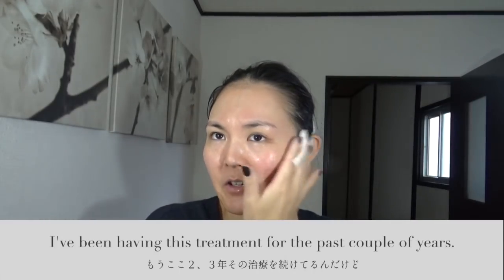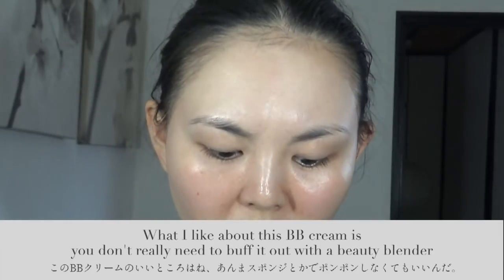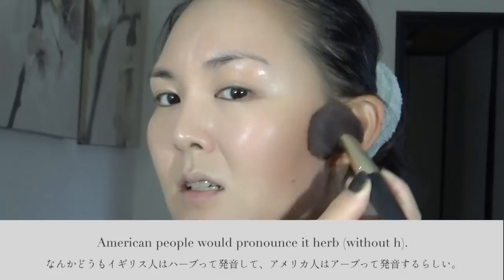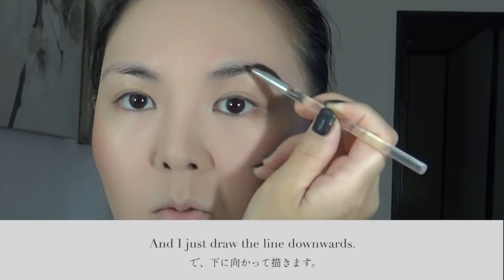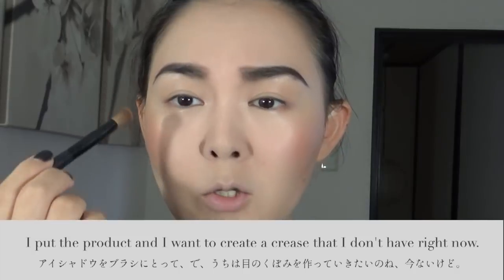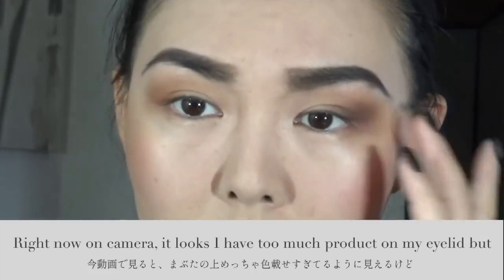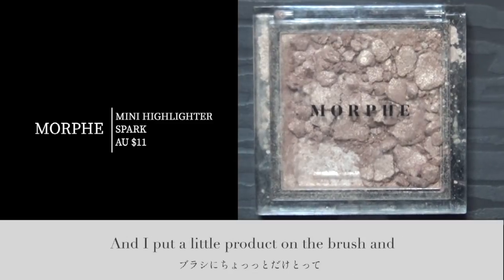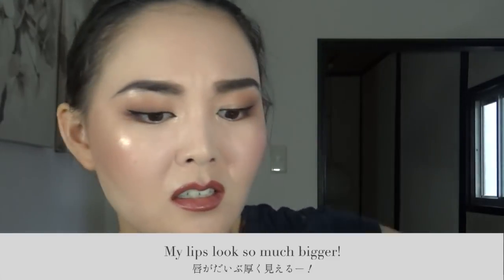美人は作るもの。 GRWM by YYYOKOOO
おい、ブスがおだてられてメイク動画撮ったってよ。
お待たせしました、メイク動画です。
すっぴんがブスすぎてほんともう土下座。
一応英語でやりました。字幕付きンゴ。
撮った時は話せてたつもりでも編集で見るとそこここに言い間違いしててああああああああ
でもいいんです。Pewdiepieだってしょっちゅう言い間違いしおるんです。
だってネイティブやないんやもん。

Note to self:
- Do NOT talk and do the make up at the same time.
- B , your English is rusty. Go practice.

使用曲：
"Better Kind of Bitter" by  Martin Hall, Peachy Pavement ft. Milva, Jobii (Epidemic Sounds)